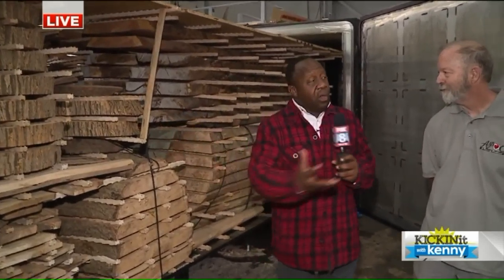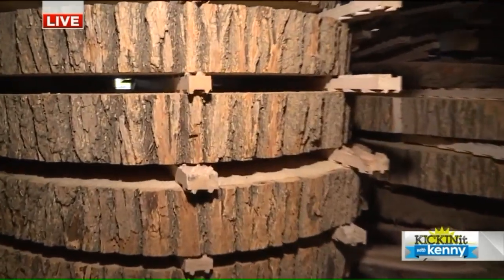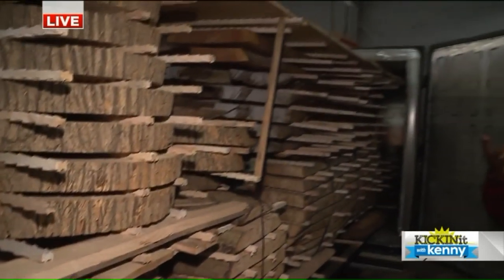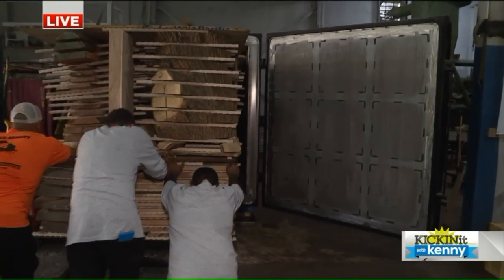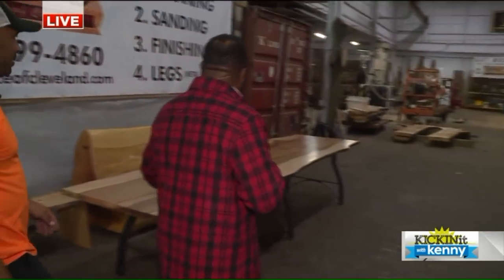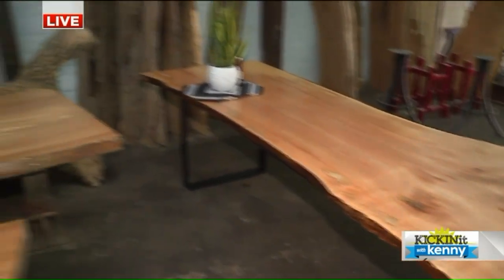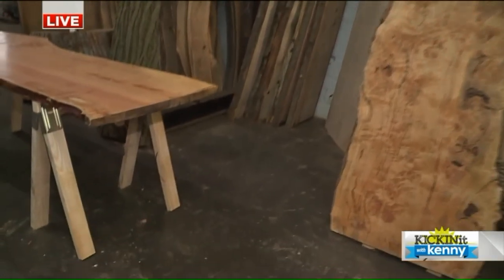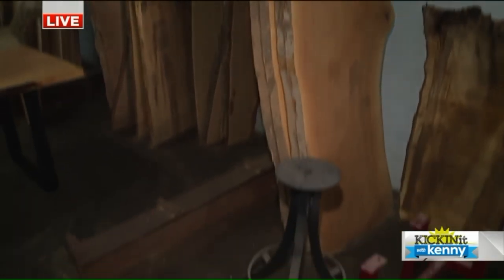Kenny channels his 'inner lumberjack' at Cleveland urban sawmill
Fox 8's Kenny Crumpton visits an urban saw mill in Cleveland that is part tree service and part artisan. Nature's Beauty Tree Service recycles the trees it cuts down. While handling any kind of tree cutting project, the company hopes the resulting piece of wood may end up a beautiful piece of furniture in your home.